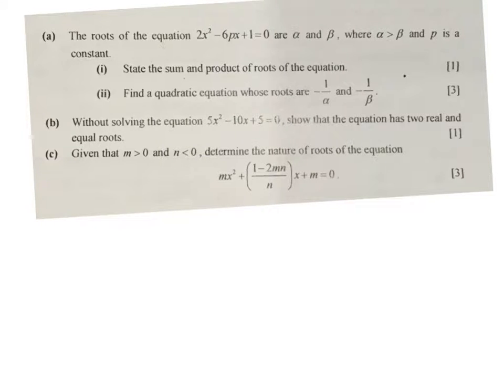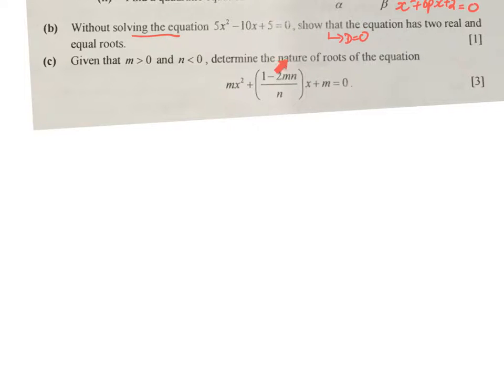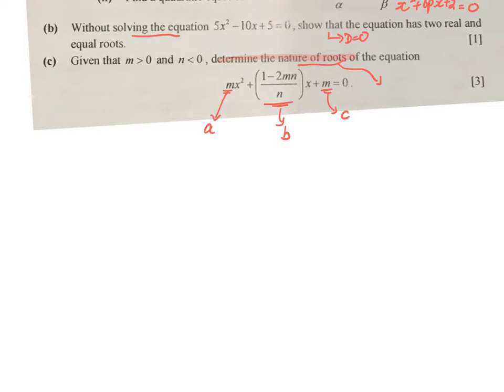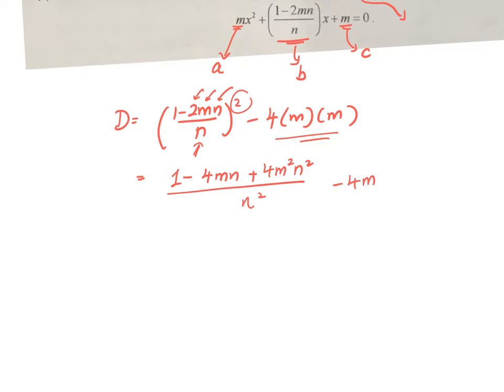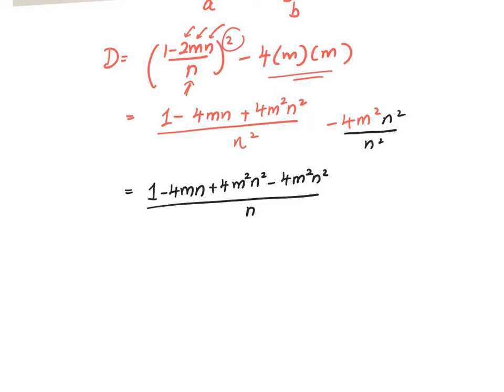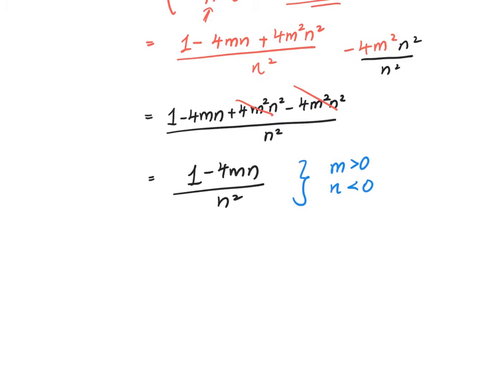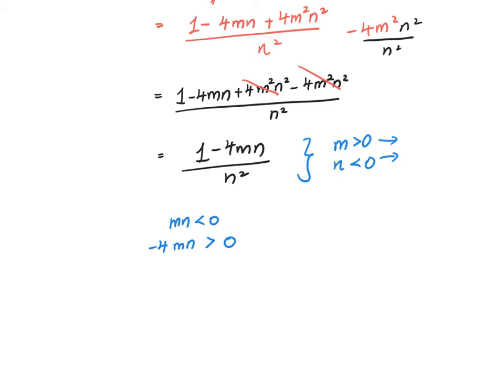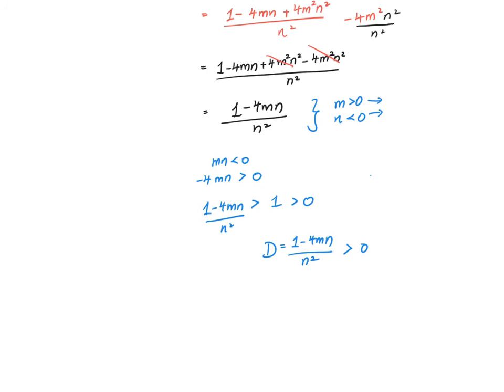Rev Set A Q11 (Discriminants)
2019 MA300 YEA Revision Package Q11
Topic: Discriminants